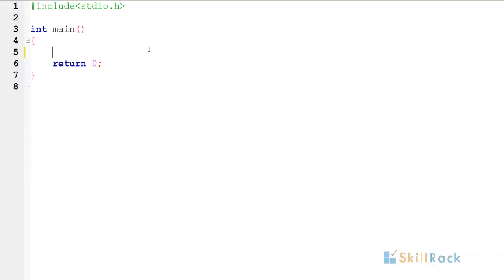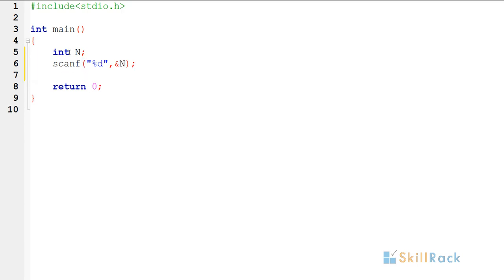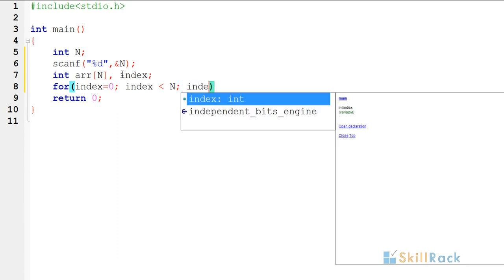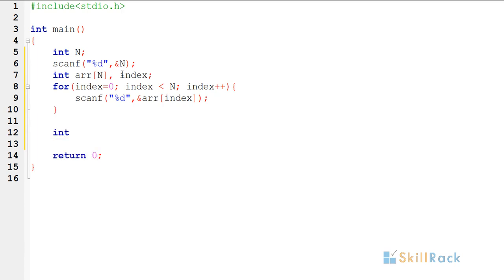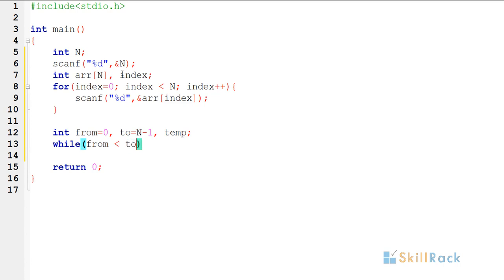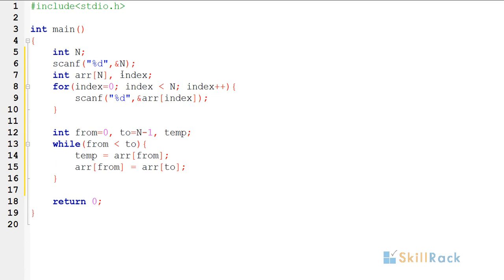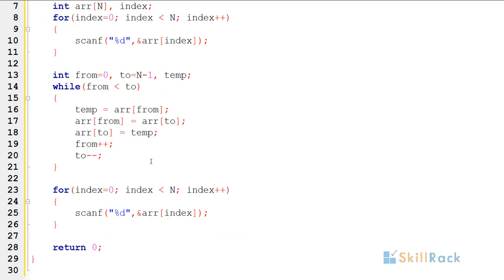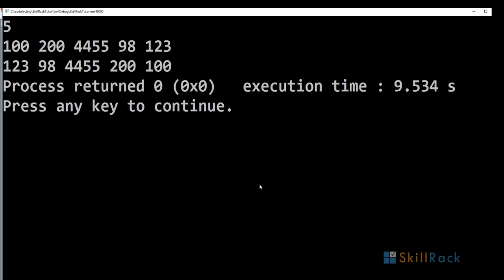(Archived) Array Reverse Inplace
Archived due to poor audio quality  - Reversing an Array